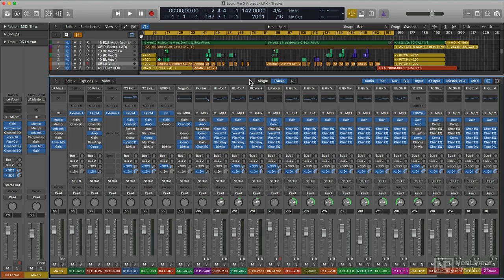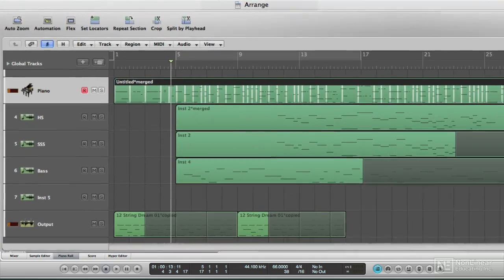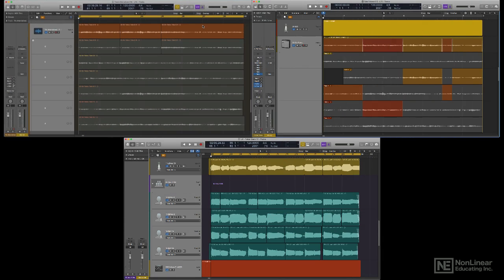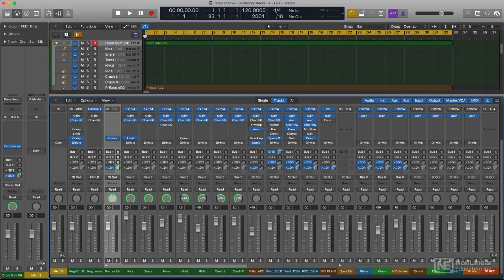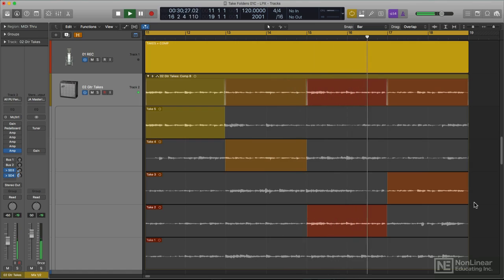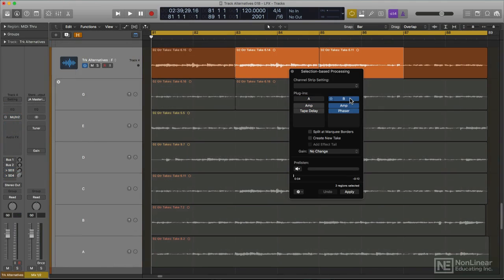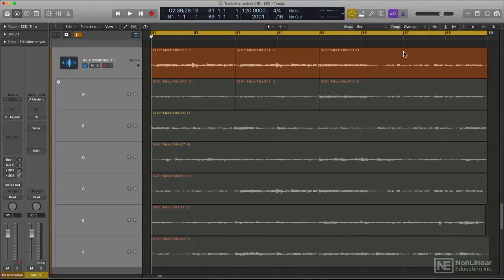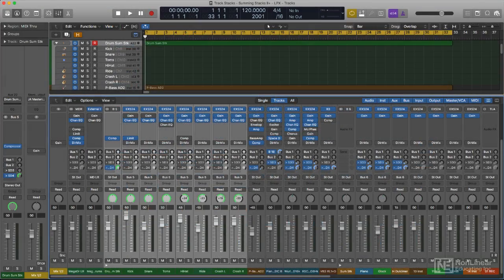Logic Pro FastTrack 205: Tracks and Alternatives - 1. Introduction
Logic Pro FastTrack 205: Tracks and Alternatives by Joe Albano
Video 1 of 15 for Logic Pro FastTrack 205: Tracks and Alternatives

When working with lots of tracks in a Logic project, things can get out of hand pretty quickly. Luckily, Logic Pro X provides many features to help you arrange and organize your tracks, and save a lot of time in the process. But what is the difference between Folder Stacks, Summing Stacks, Take Folders and Track Alternatives, and most importantly how and when should you use them? Well, our Logic Pro expert Joe Albano is here to reveal everything about them!

The course starts with an exploration of Track Stacks. You learn when to use Folder Stacks vs. Summing Stacks, how to create them, and how to best use them when organizing your Logic projects. Next, Joe dives into Take Folders and explains why you need to know about them (hint: they can really make your life easier!). The last sections of the course are about the newest additions to Logic: Track Alternatives and Selection-Based Processing.

So join audio expert Joe Albano in this FastTrack course as he completely demystifies Logic's track-related features. Get ready to turbocharge your workflow and become a better Logic user!